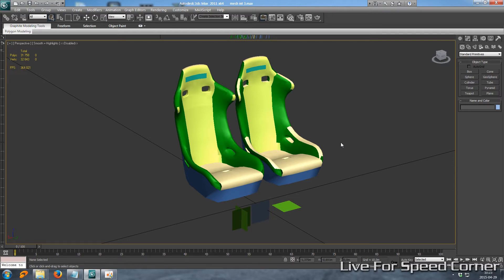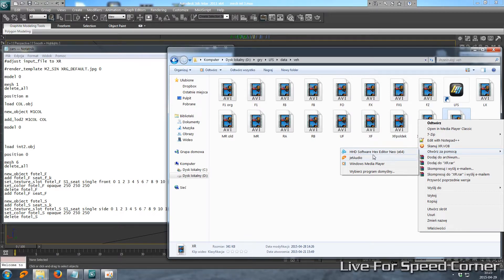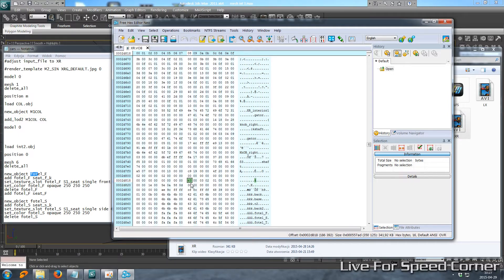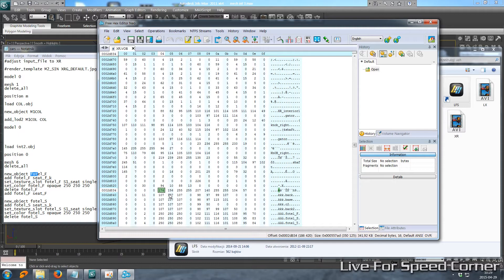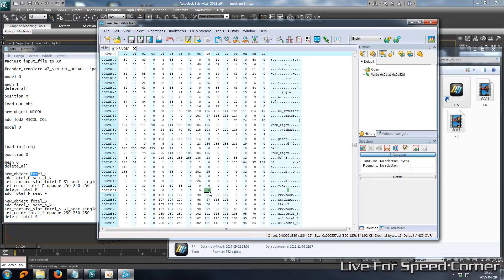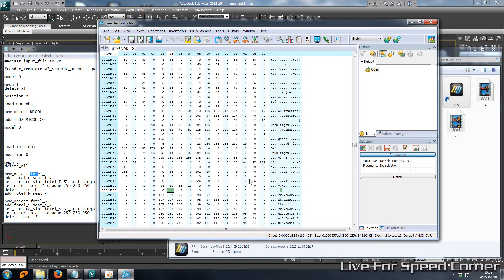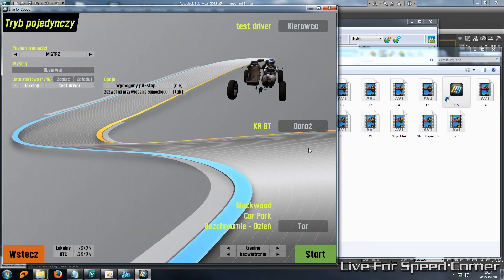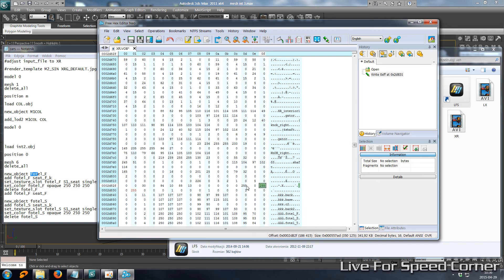Tutorial: How to move and rotate meshes in VOB models - Live For Speed Corner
This video tutorial shows how to make changes to the position and rotation of the meshes inside your modified vob file.

Very big thanks to Frito for helping me with finding this stuff!